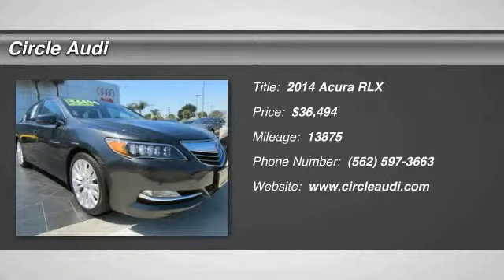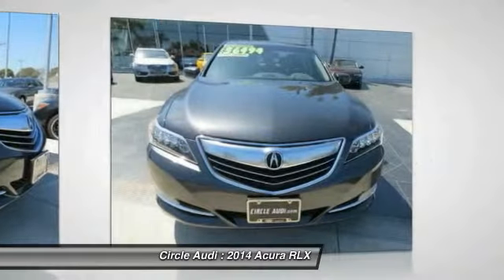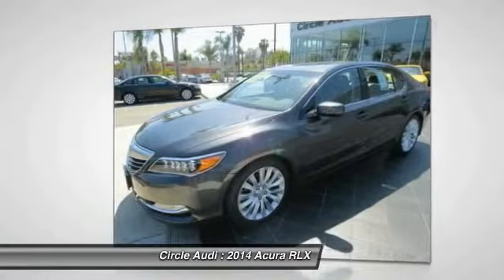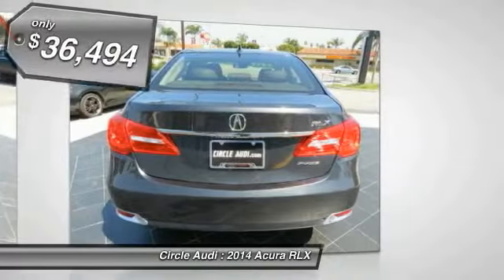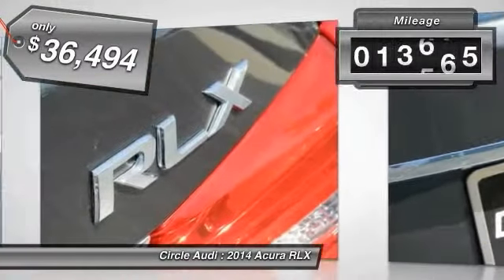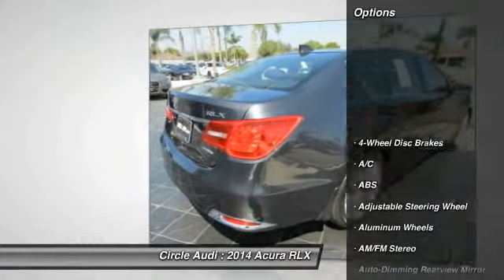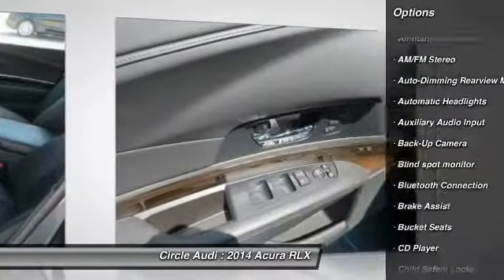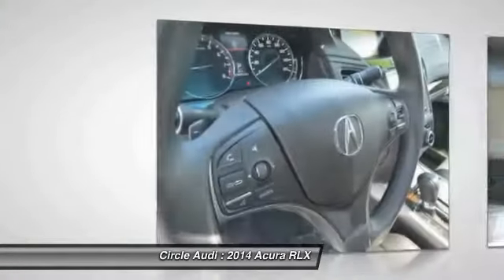2014 Acura RLX Long Beach CA 207699A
2014 Acura RLX Tech Pkg

Circle Audi
1919 North Lakewood Blvd

19inch Wheels, Technology Package, Navigation System, SIRIUS Radio w/ free 3 month subscription, Factory Warranty Remaining, Bluetooth, All Wheel Drive Safety and Performance, HomeLink, Wood Trim, and RearView Camera. ABS brakes, Alloy wheels, Compass, Electronic Stability Control, Front dual zone A/C, Heated door mirrors, Heated front seats, Heated Front Sport Bucket Seats, Illuminated entry, Low tire pressure warning, Perforated Milano Premium Leather Seat Trim, Power moonroof, Premium audio system: Acura/ELS Surround, Remote keyless entry, Steering wheel mounted audio controls, Traction control, and XM Radio. We can also Powder Coat the wheels any color!! - - - Buy with Confidence from Long Beach Audi, one of the longest operating Audi stores on the West Coast. Our Audi Service Center has done the following: VEHICLE SAFETY INSPECTION, OIL AND FILTER CHANGE. Remember every car you buy from us does get a Full Tank of Gas and a complete detail.